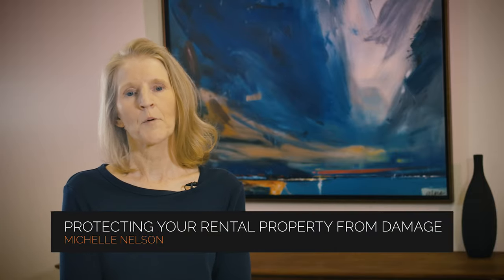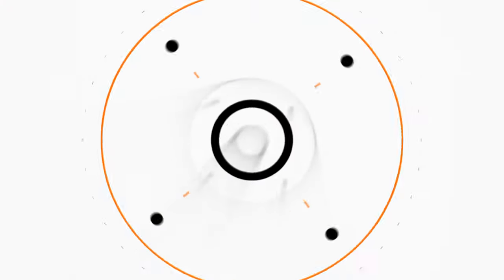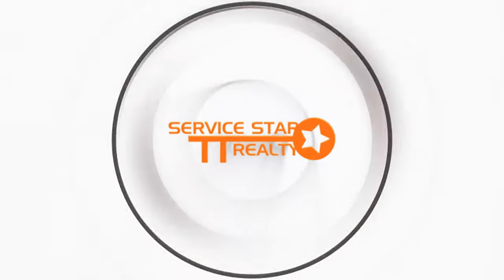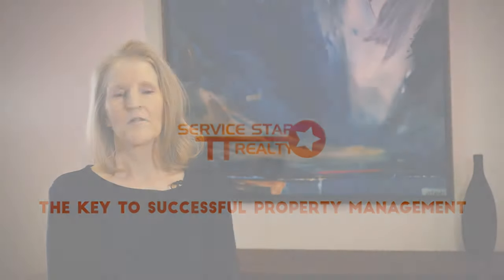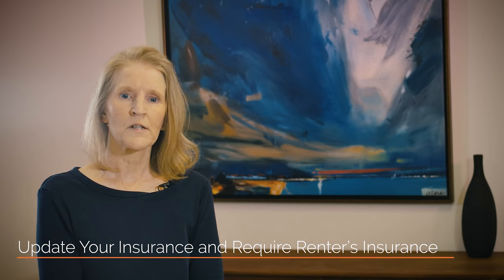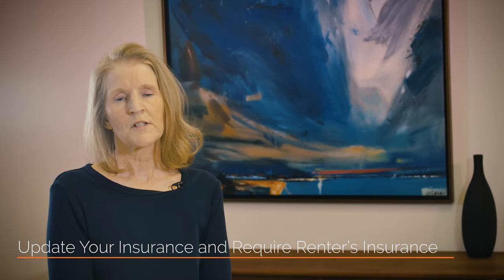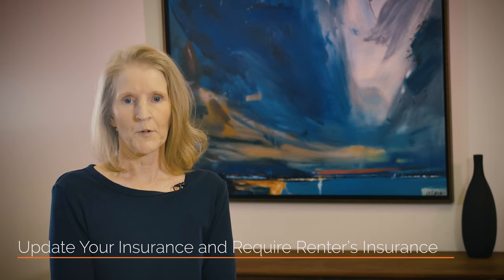The Ultimate Guide to Protecting Your Phoenix Rental Property from Damage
Investing in a Phoenix rental property can be risky, and a lot of the landlords and owners we talk to are concerned about tenant damage. Protecting your investment from damage is important to your cash flow and the value of your asset.

In this video, Michelle talks about different ways on how to protect your rental property.

This video is shot, edited, and optimized by @Istudiosmedia offering digital marketing services to businesses across the United States.

today for information on the best in PropertyManagementinPhoenix​​. To view our available listings, check out